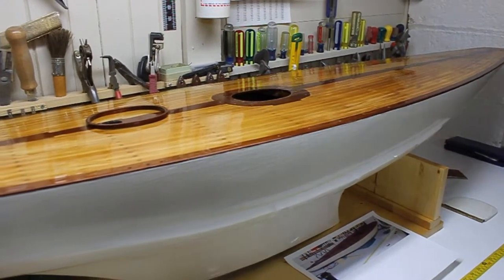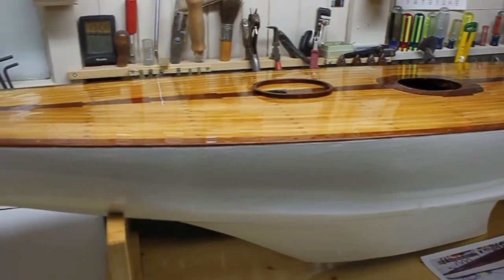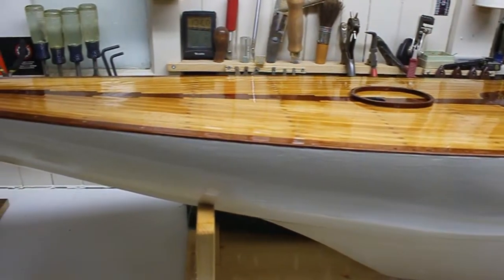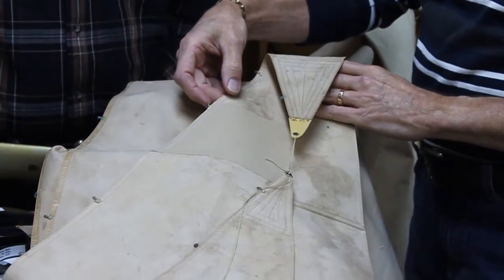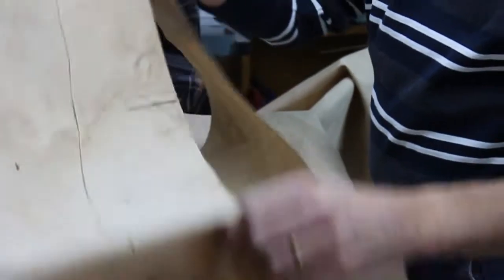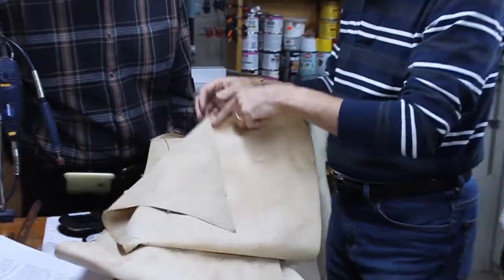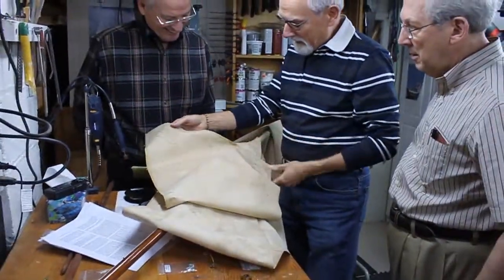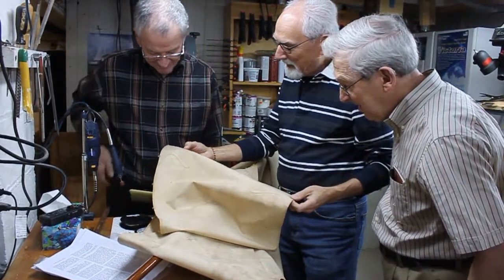Kensington still being restored